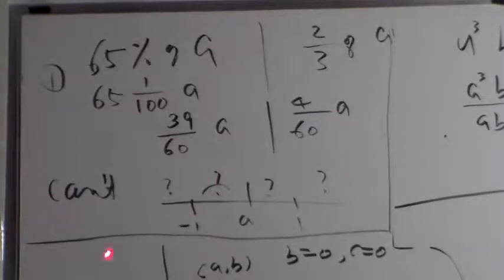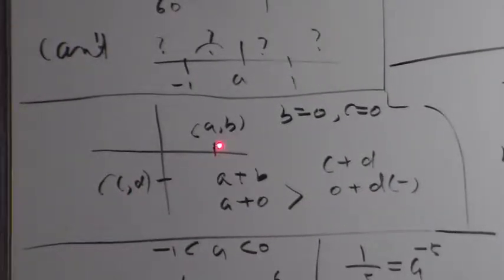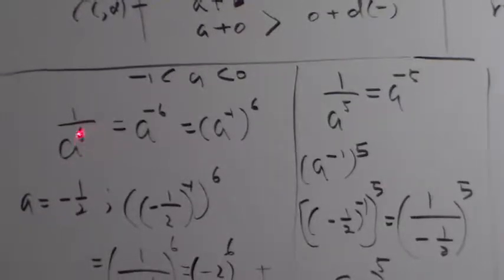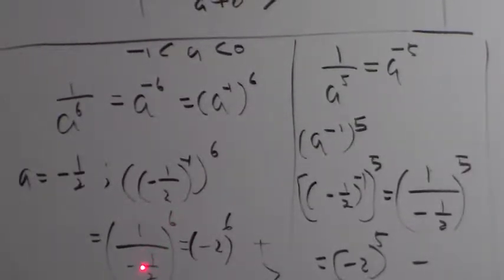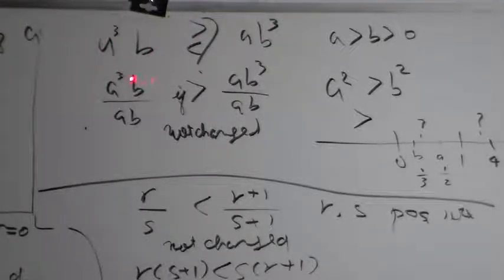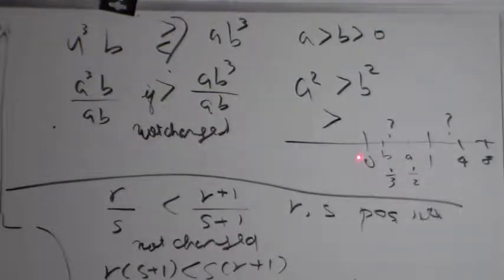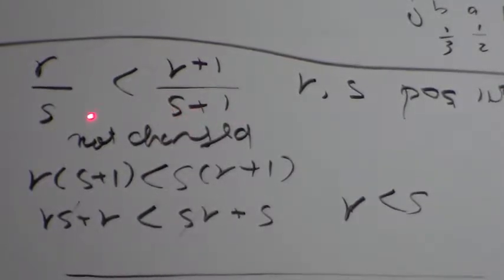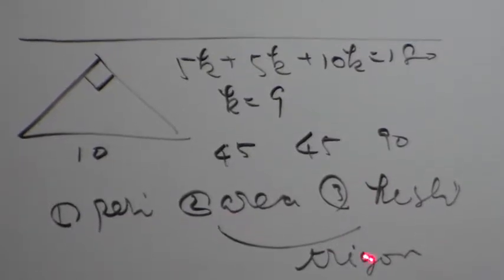67/100 .최수현 과학학교, sat 단어, 토플단어. 수학sat.